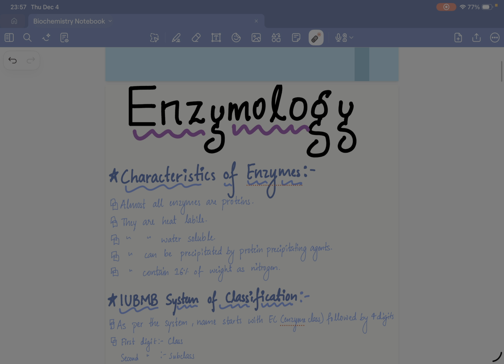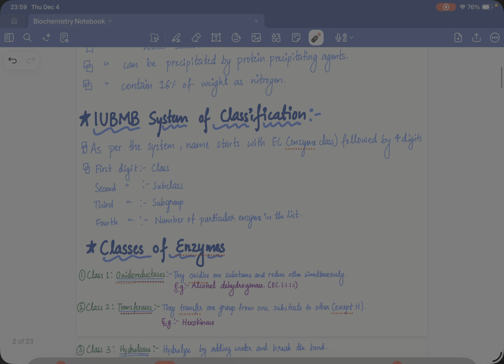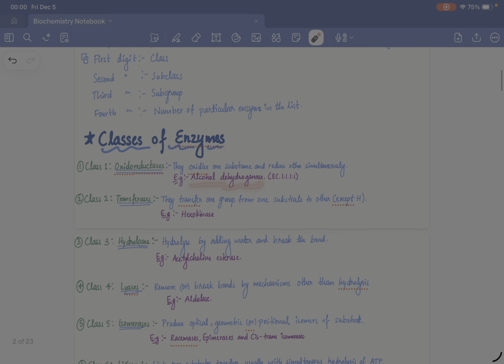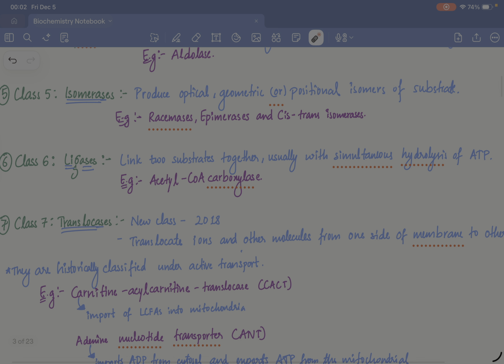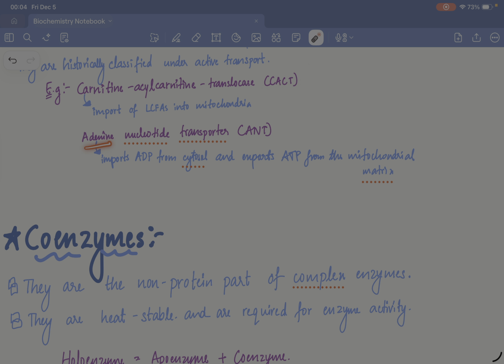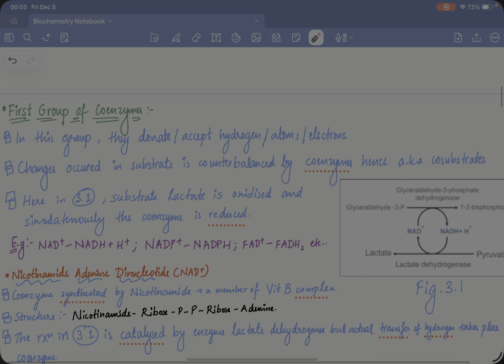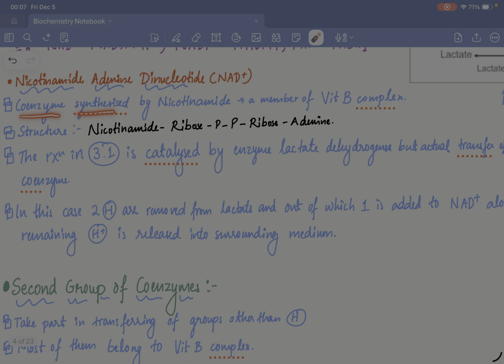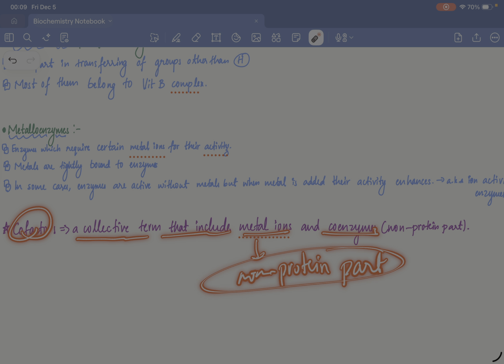Biochemistry:-Enzymology -Part 1